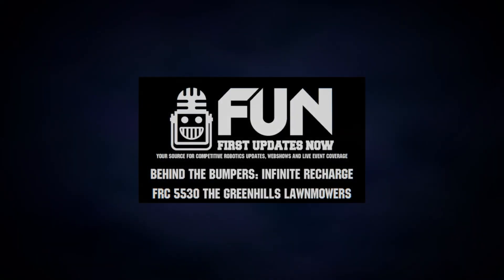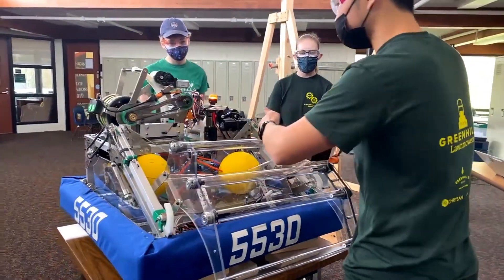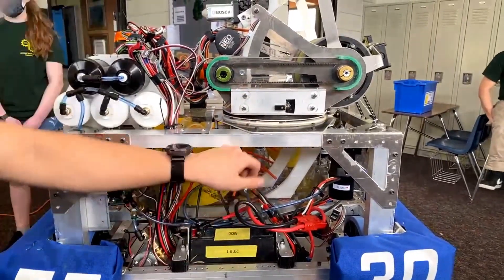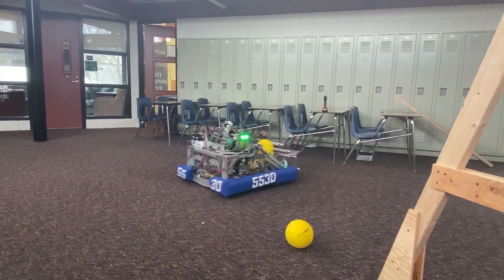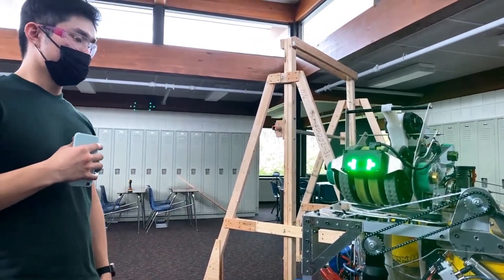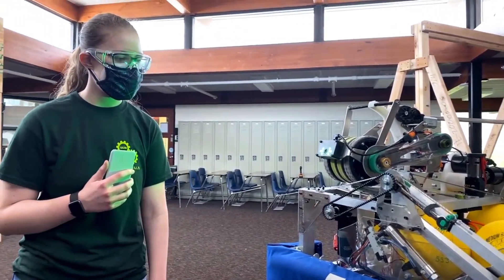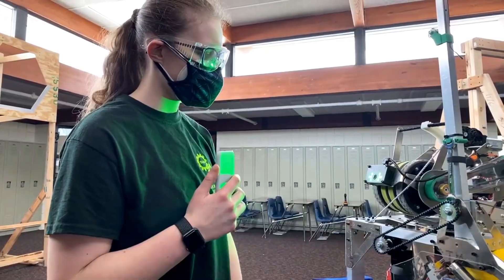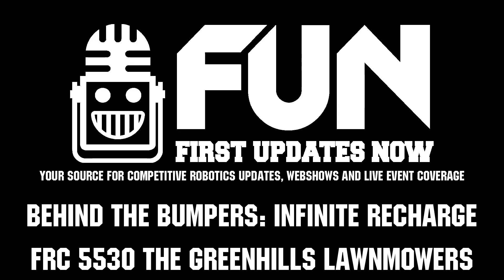Behind the Bumpers FRC 5530 The Greenhills Lawnmowers Infinite Recharge 2021 First Updates Now